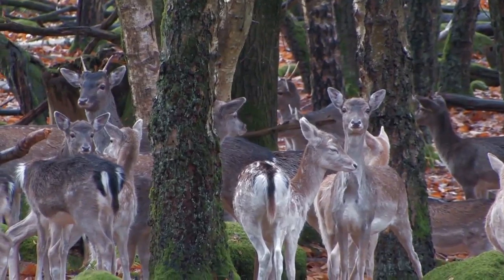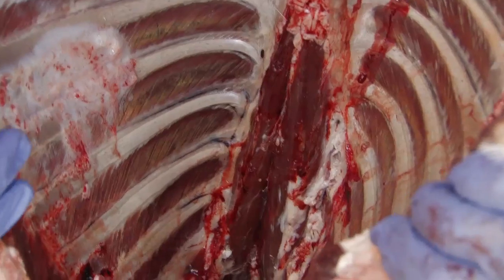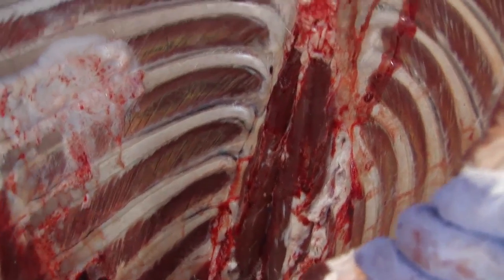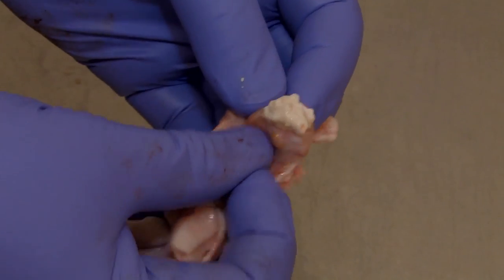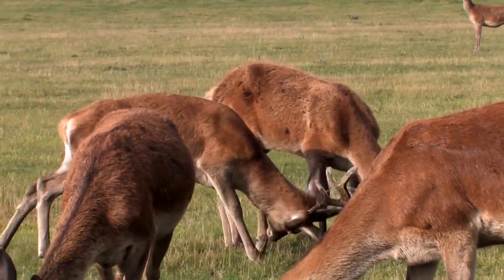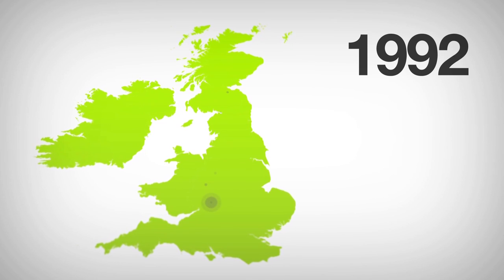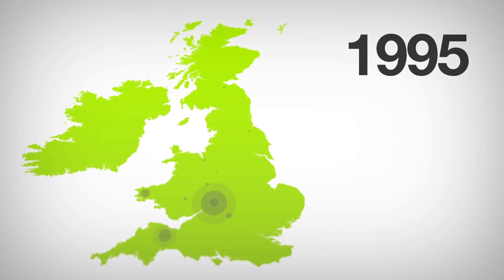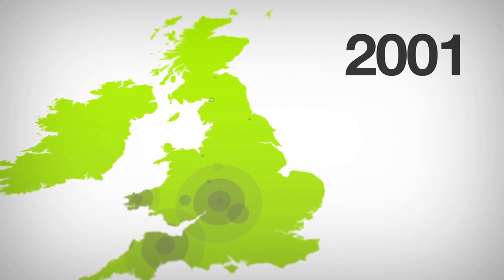TB In Deer - Trailer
This video is a short trailer of our 48 minute video ' TB in Deer - A Guide for deer managers and stalkers'. The video is designed to show deer stalkers and managers how to deal with infected deer carcasses

This video shows what we believe to be the only live footage of Bovine TB actually being found in a culled deer.